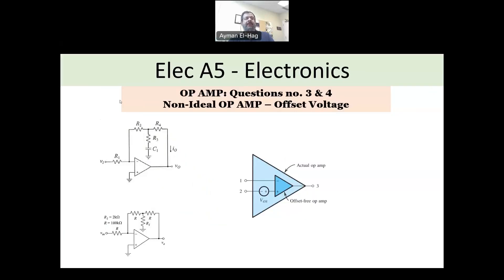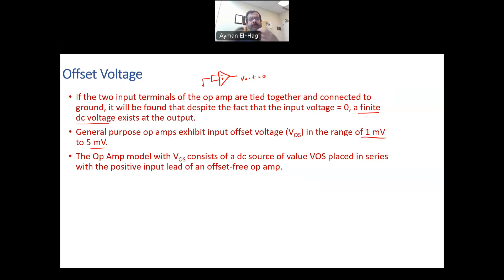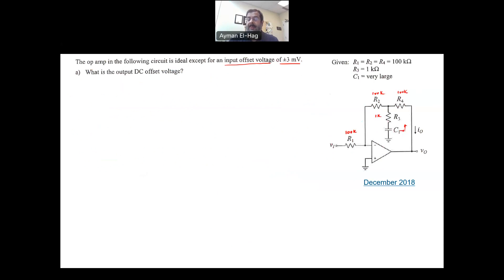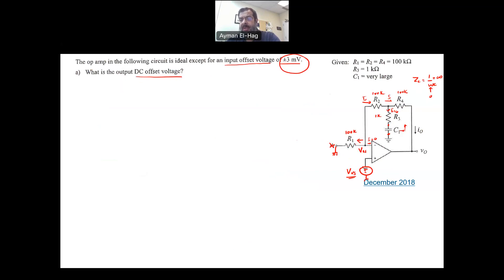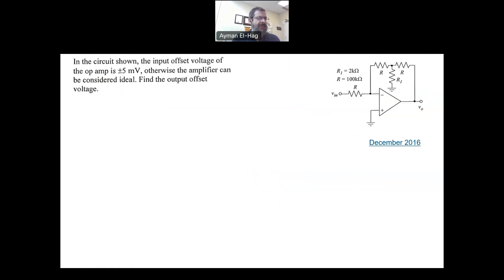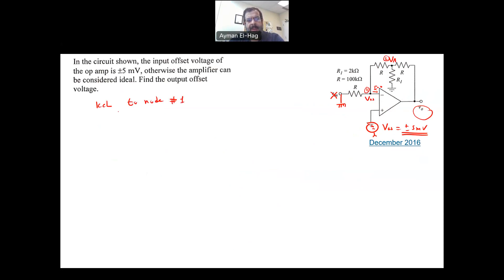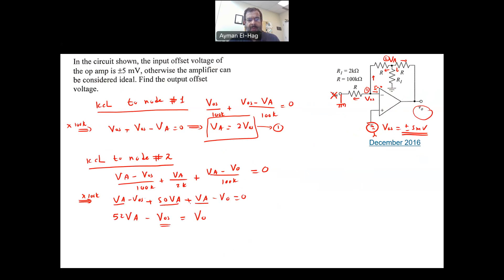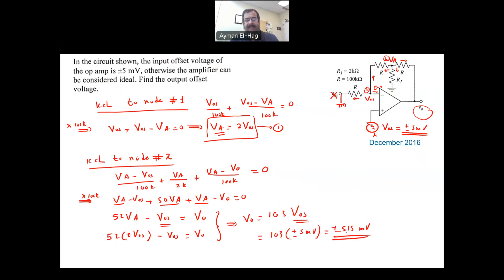PEO solved examples (ELEC A5): Non-Ideal OP AMP Questions no. 3 & 4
Two questions from PEO ELEC A5 past exams. Both questions address one aspect of non-ideal OP AMP which is voltage offset.